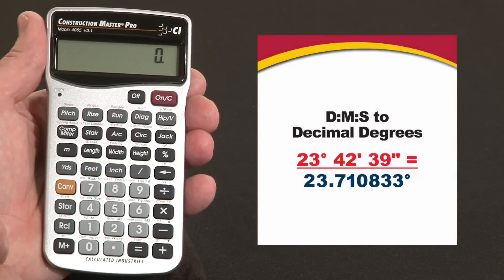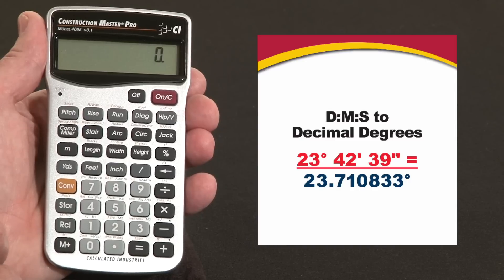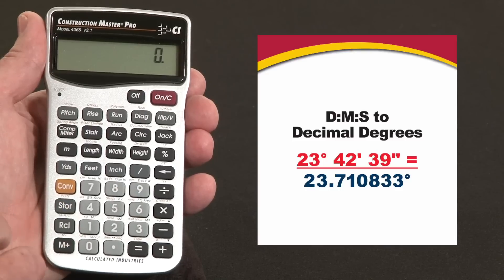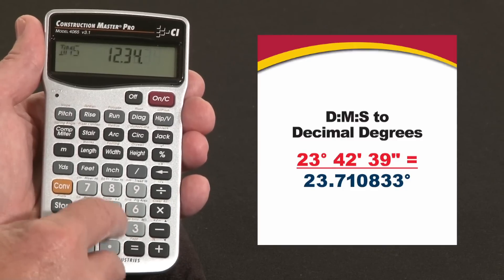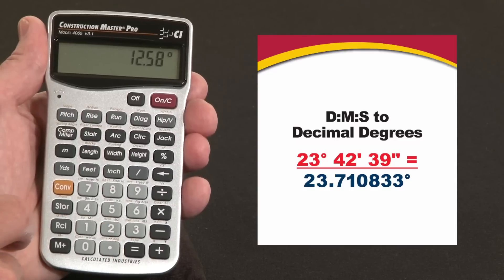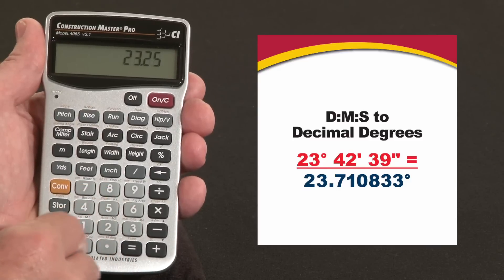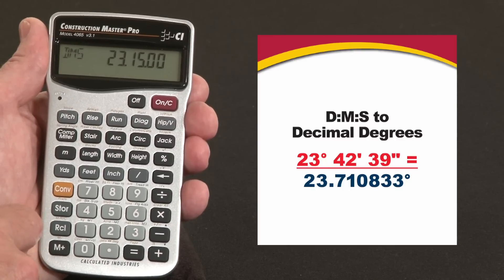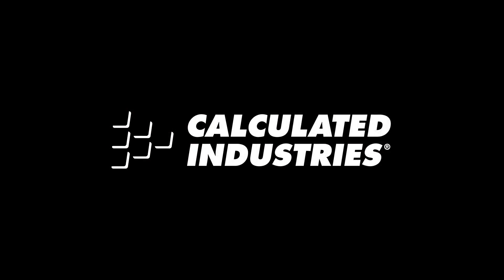Construction Master Pro Trig D:M:S to Decimal Degrees How To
See how the Construction Master Pro Trig contractor calculator's built-in D:M:S and Decimal Degrees function lets you instantly convert back and forth between degrees:minutes:seconds and decimal degree formats. This quick demo briefly shows how to use this construction math power tool to do all your design, estimating and jobsite calculations far more quickly, simply and accurately to improve your productivity and profitability.